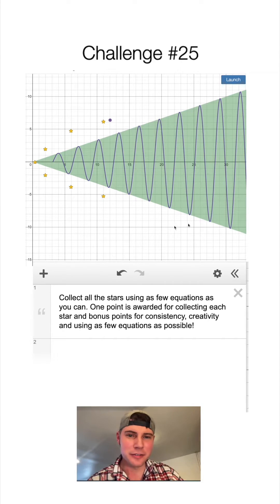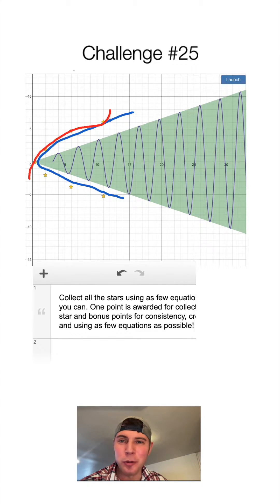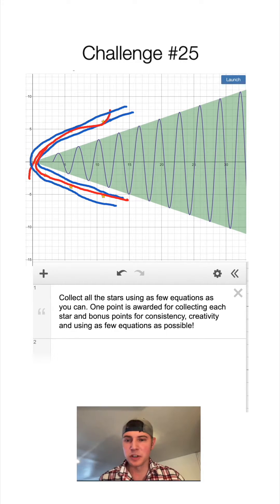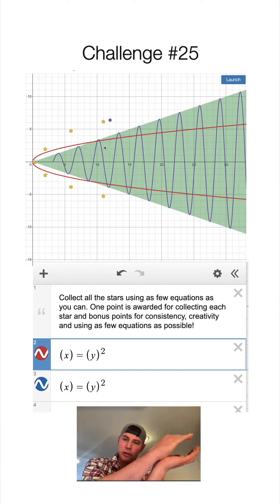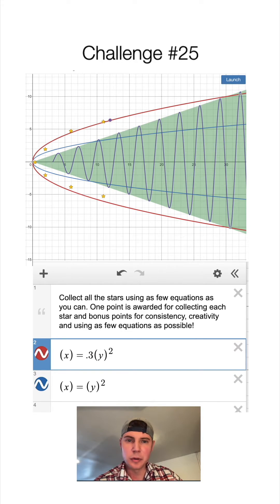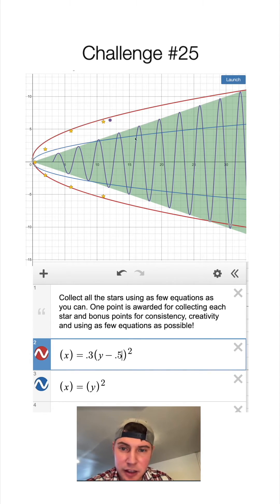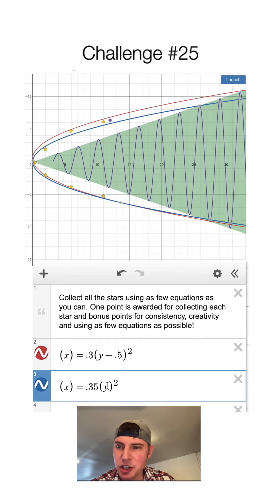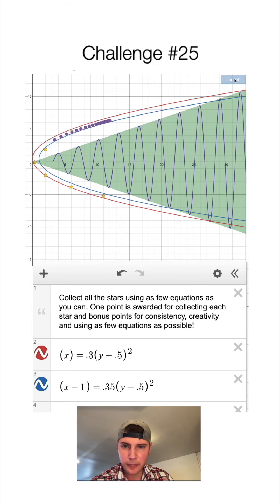Desmos Marbleslide Challenge 25